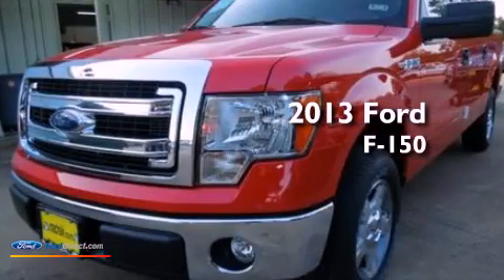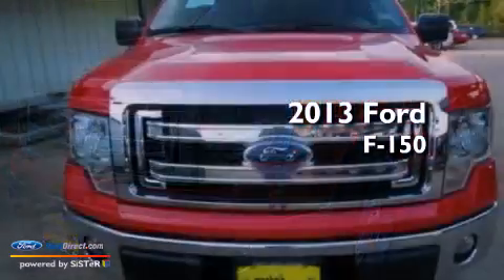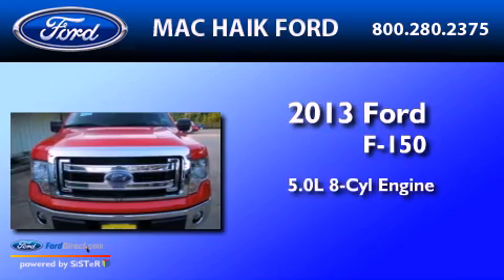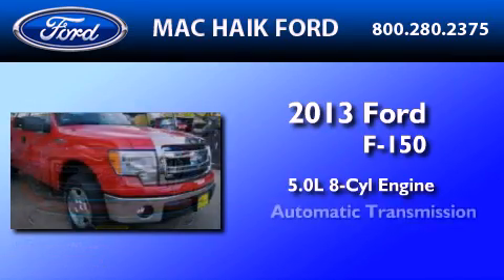2013 FORD F-150 Houston TX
Year : 2013
 Make : FORD
 Model : F-150
 Engine : 5.0L V8 32V MPFI DOHC FLEXIBLE FUEL
 Trans . : 6-SPEED AUTOMATIC
 Exterior : RACE RED
 Miles : 2
 Interior : STEEL GRAY
 Stock : D1106